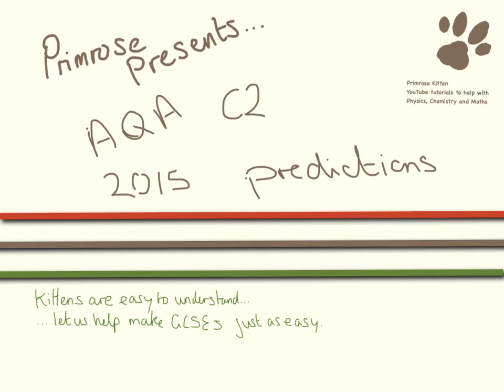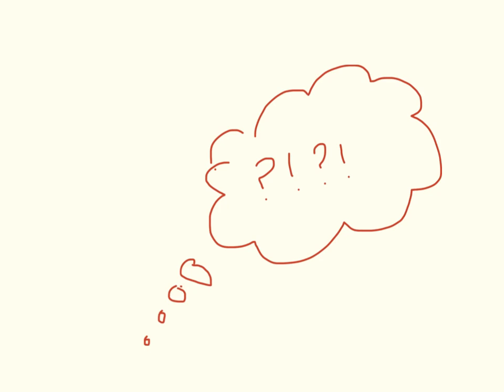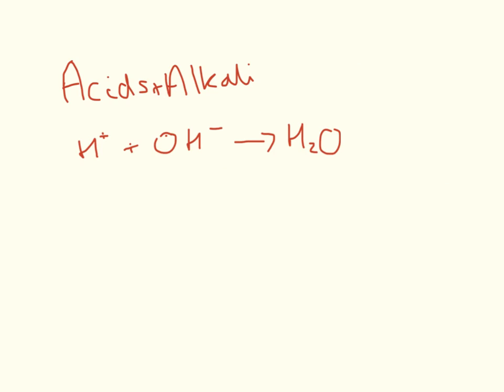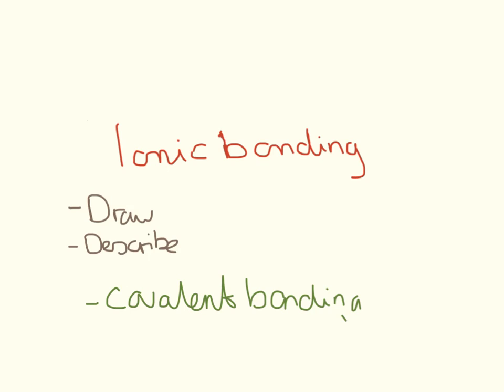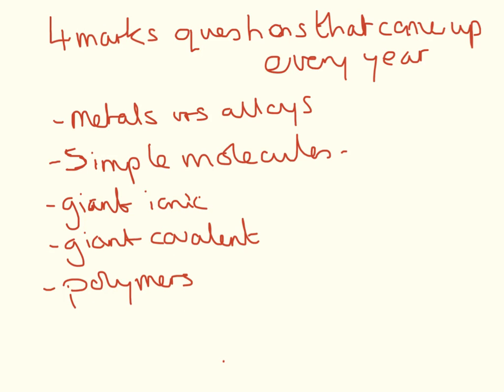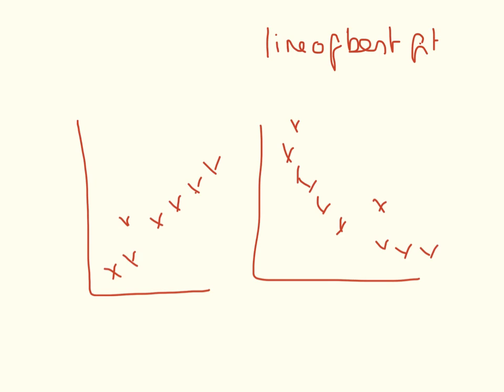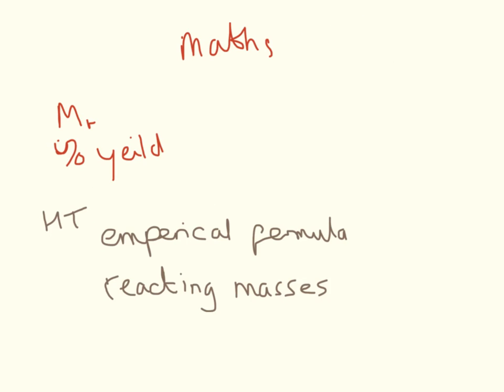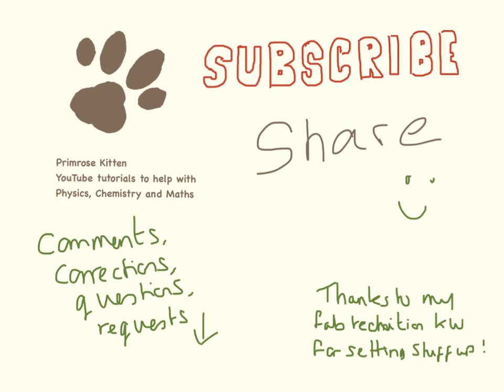AQA C2 2015 Predictions- GCSE Chemistry or Additional Science